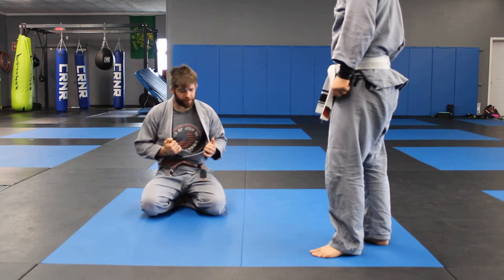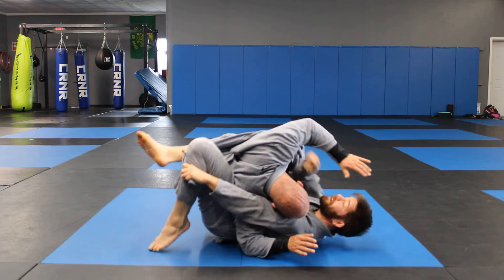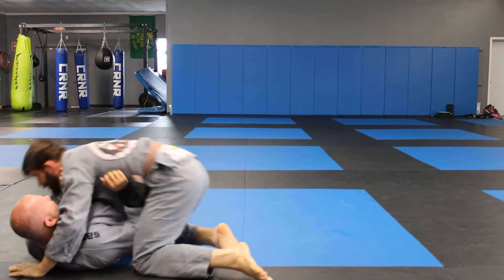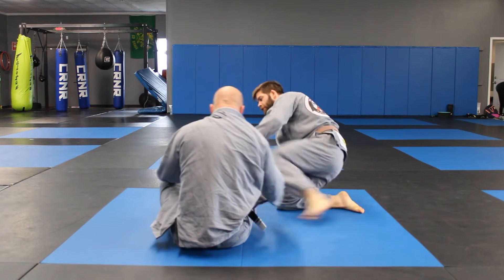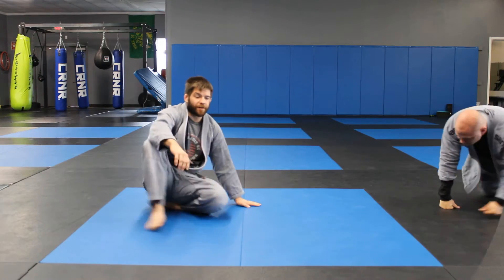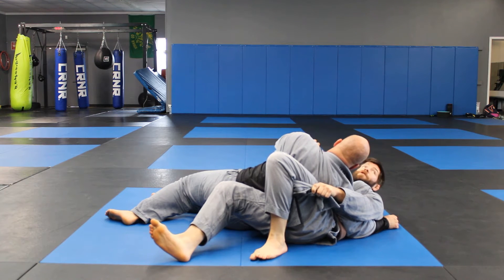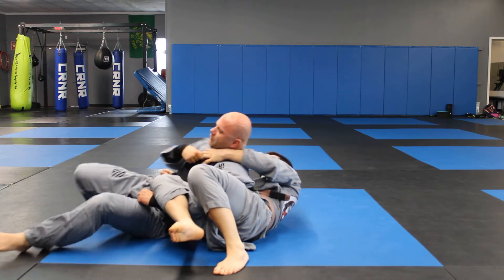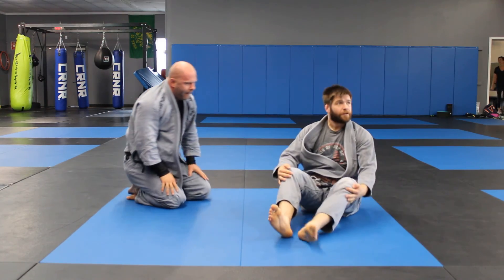Near Side Lapel Leg Reversal & Crucifex Choke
I show how to use our opponents near side lapel and our leg to create leverage to defeat the cross face and set up the Crucifix choke or reversal.

-FaceBook Buisness page if you want to schedule private or group lessons with me. (H.I.I.T, Kickboxing & Brazilian JuJitsu)

*LINKS TO TRAINING GEAR THAT I ENDORSE BELOW*

-Ring Side Boxing Gloves

-Ringside Hand Wraps

-Meister Glove Deodorizers

-Hayabusa Ikusa Shinguard

-RDX MMAGloves

- Sparring Headguard (Fairtex HG10)

- Boxing Training Resistance Belt Strength Training (Evergremmi)

- Open Ear Wireless Bone Conduction Headphones AfterShokz Titanium

-Keto Rise - Exogenous Ketones Powder with Caffeine (Keto Pre-Workout)

- Muscle Massager Gun  TaoTronics Professional Deep Tissue

-Muscle Stimulator Belifu Dual Channel TENS EMS Unit (24 Modes)

-Meister StickElite Professional Athletic Tape (4 Rolls)

-PowerLix Elbow Brace Compression Support (PAIR)

-Venum Contender BJJ Gi

- Optimum BCAA Capsules 200ct

-GreaterGoods Smart Scale

- MuayThai / KickBoxing Ankle Supports

- 2Fit Heavy Duty Sauna Suit

-Venum "Challenger" Mouthguard

-WoD Nation Speed Rope

- Nike Boxing Rope